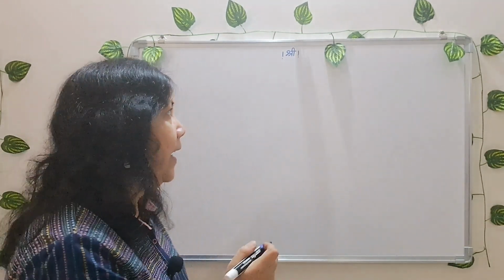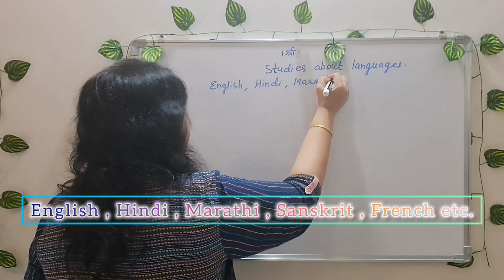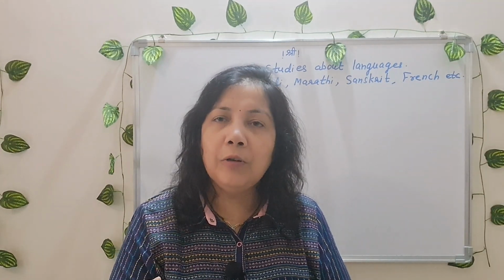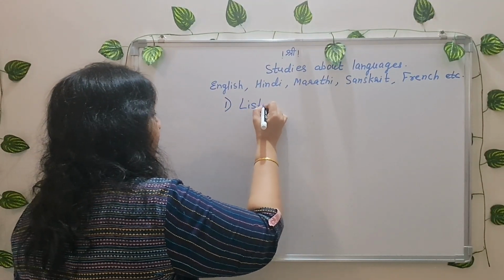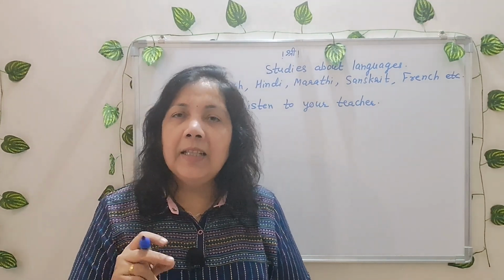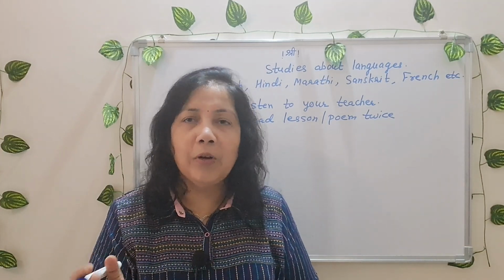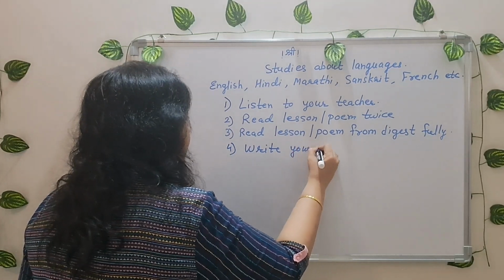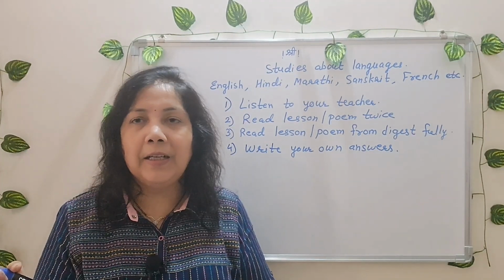Proper method to get maximum marks in languages at school and college levels !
Important topics that need to be paid attention to in the study of languages at school and college level !